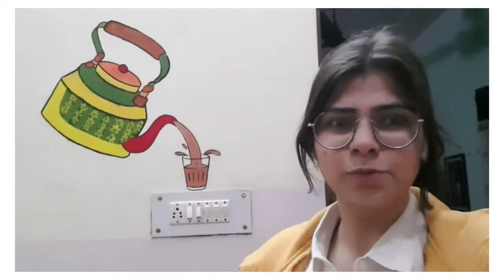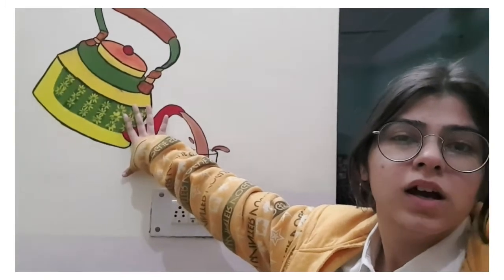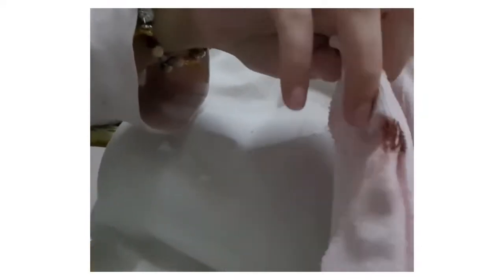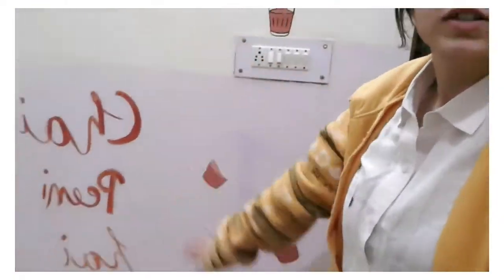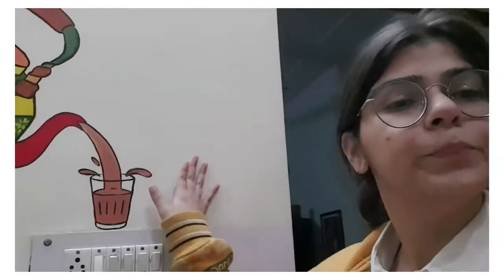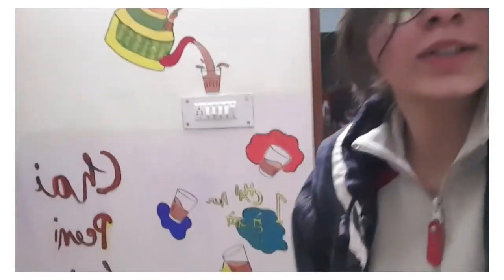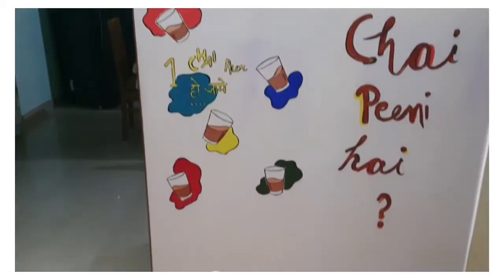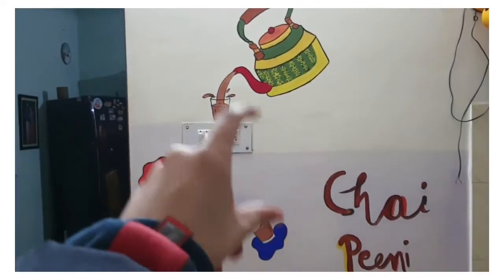Wall painting |Chai peeni hai |Lucknowite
Another wall painting, this one done on the kitchen wall for chai lovers in the house 🏠